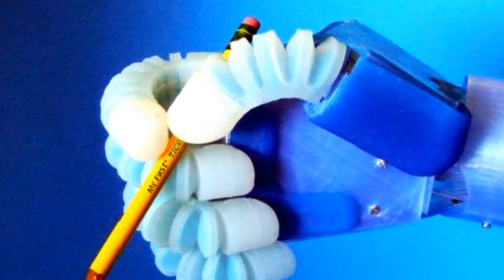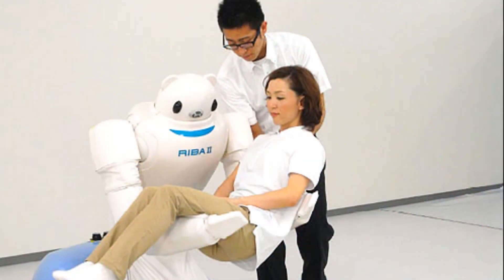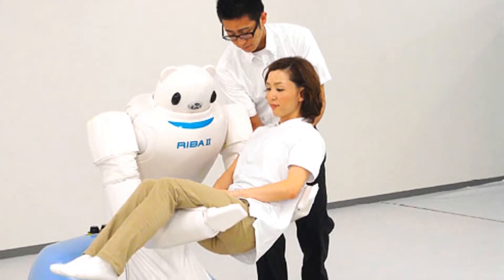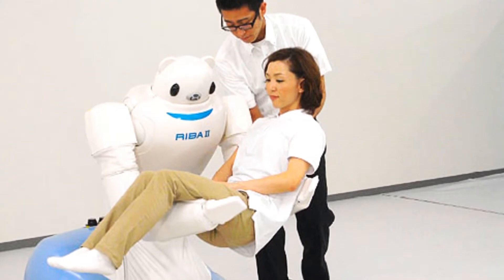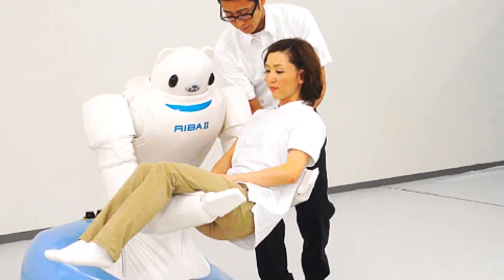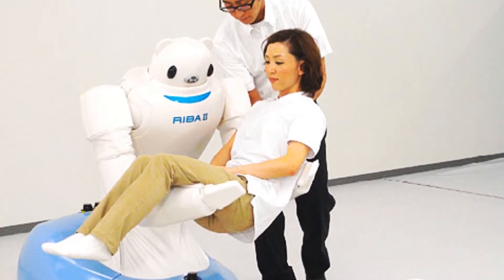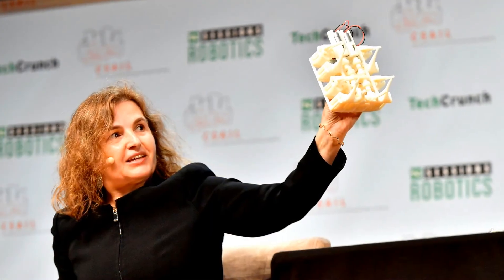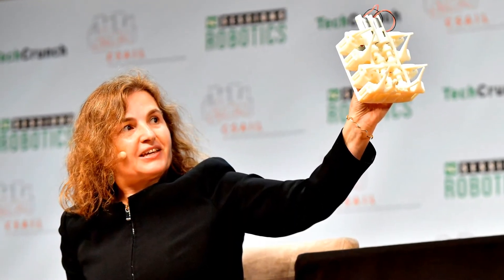NEWS LV4 Soft, robotic muscles 1,000 times stronger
Englishcenter.vn
Học tiếng anh online qua tin tức hàng ngày
NEWS LV4 Soft, robotic muscles 1,000 times stronger   (30th November, 2017)